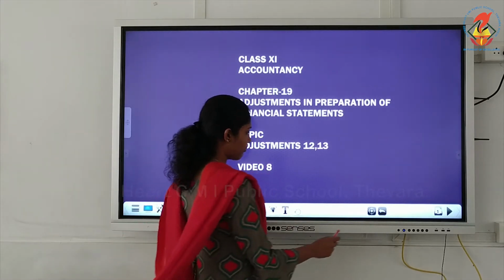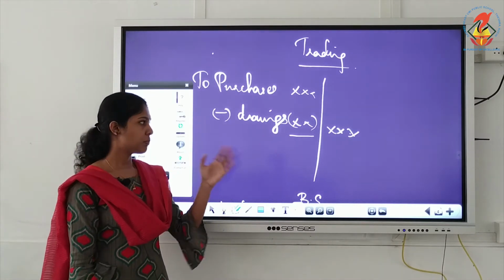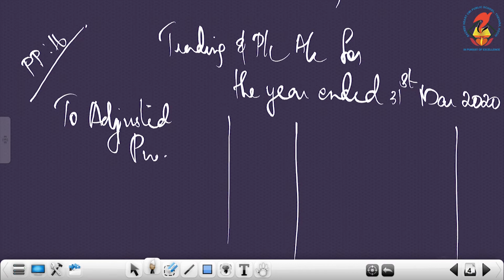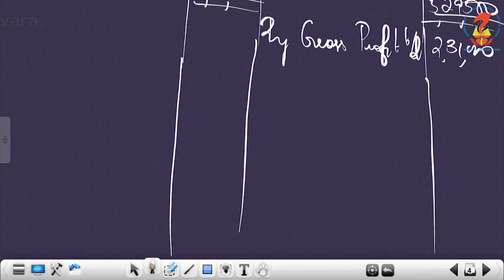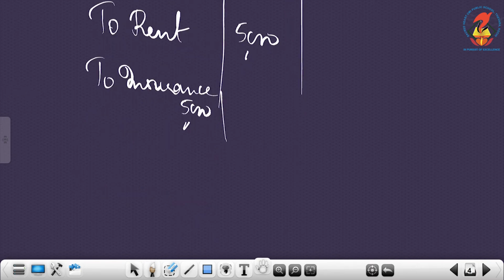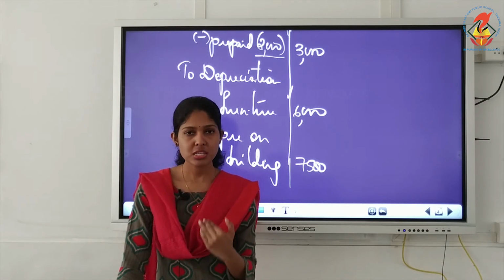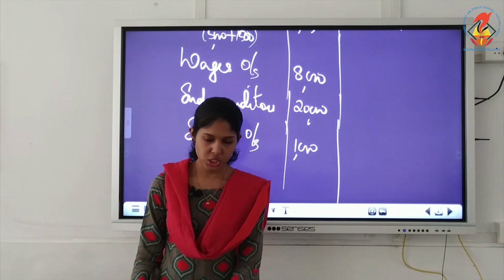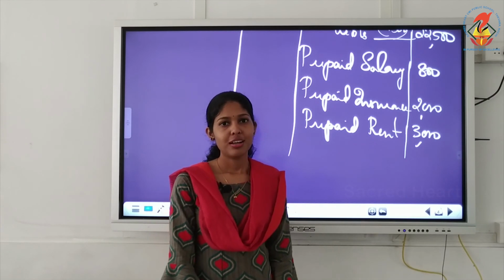Acc11 Chapter 19 Adjustments in Preparation of Financial Statements Video 08 Adjustments 12,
Acc11 - Chapter 19 - Adjustments in Preparation of Financial Statements - Video 08 - Adjustments 12,13